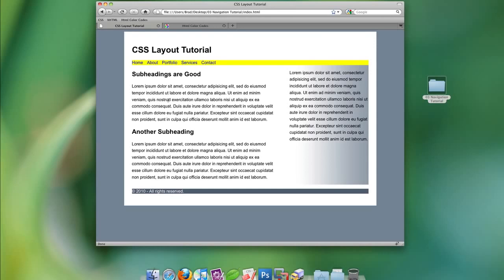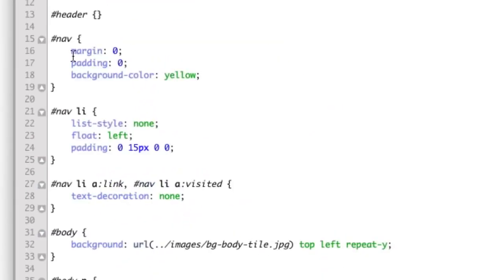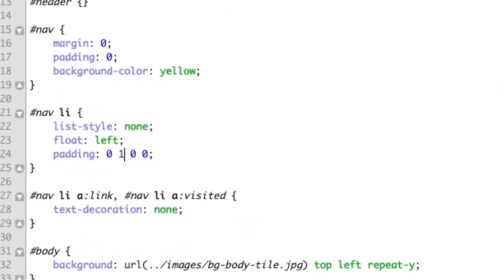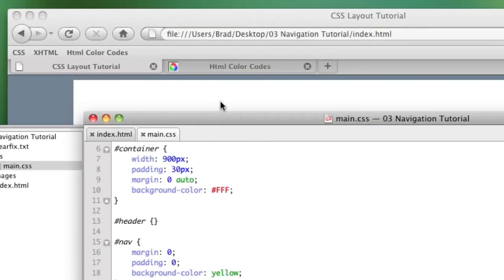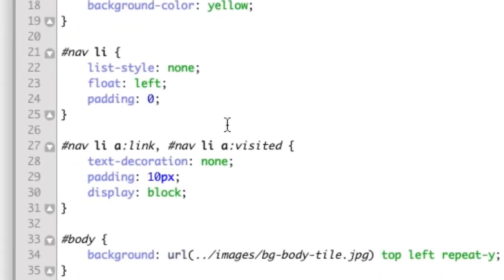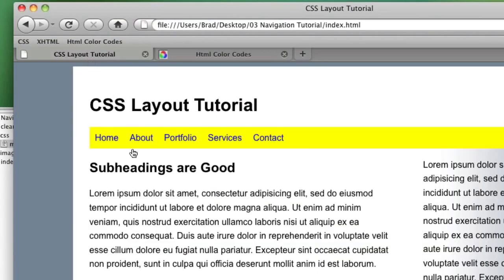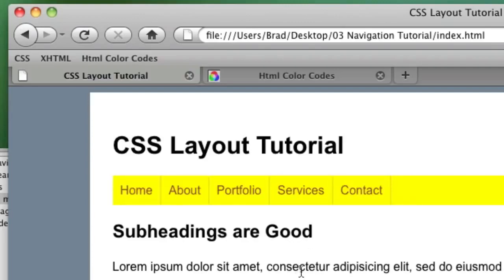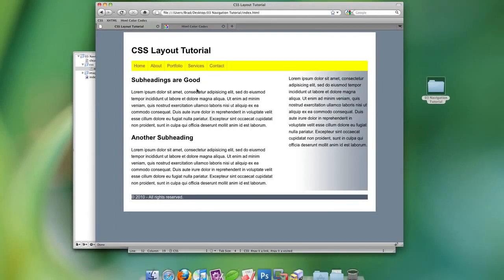Basic CSS Navigation Tutorial | part 4